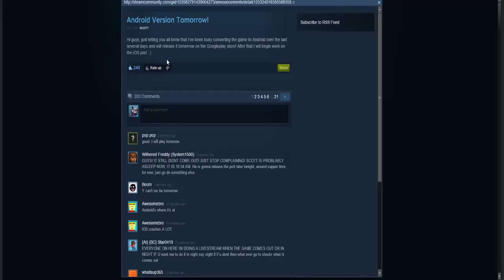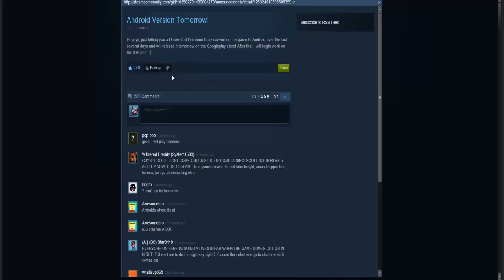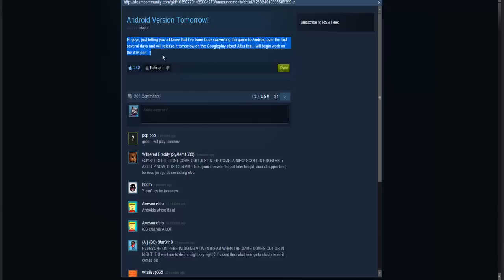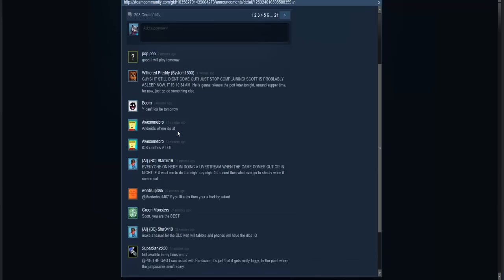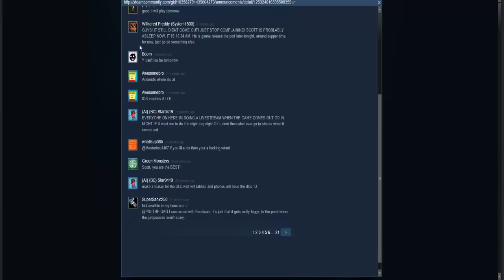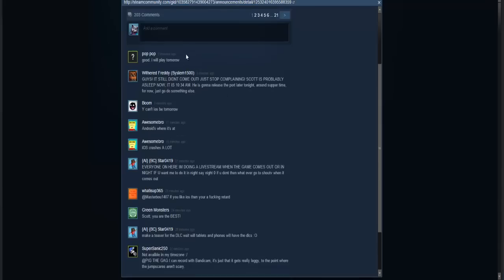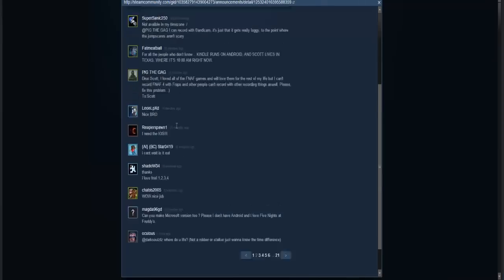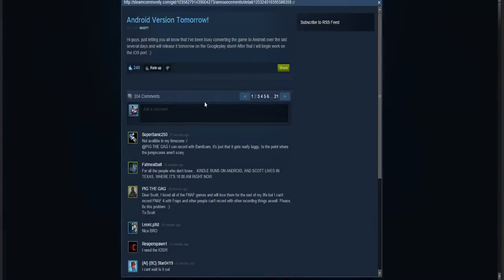Five Nights at Freddy's 4: Android Edition Releases TODAY!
This time, the terror has followed you home.

In this last chapter of the Five Nights at Freddy's original story, you must once again defend yourself against Freddy Fazbear, Chica, Bonnie, Foxy, and even worse things that lurk in the shadows. Playing as a child whose role is yet unknown, you must safeguard yourself until 6am by watching the doors, as well as warding off unwanted creatures that may venture into your closet or onto the bed behind you.

You have only a flashlight to protect yourself. It will scare away things that may be creeping at the far end of the hallways, but be careful, and listen. If something has crept too close, then shining lights in its eyes will be your end.

Title: Five Nights at Freddy's 4
Genre: Action, Indie, Strategy
Developer: Scott Cawthon
Publisher: Scott Cawthon
Release Date: Aug 2015